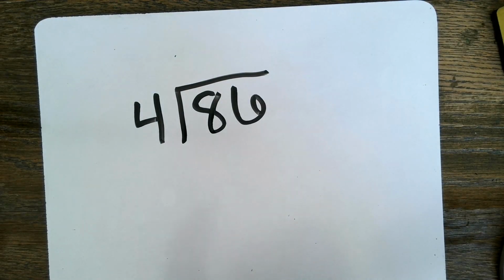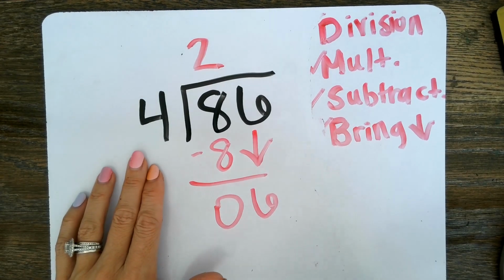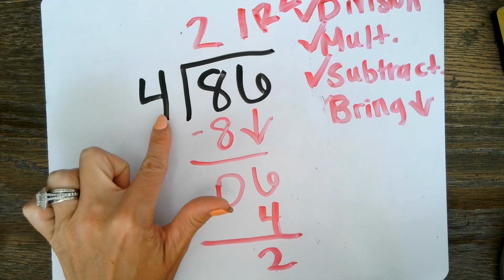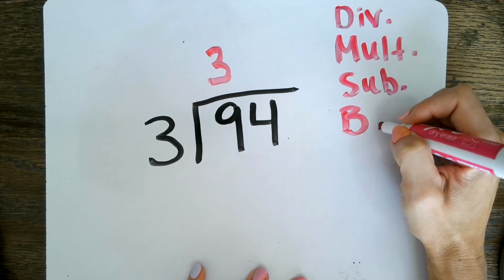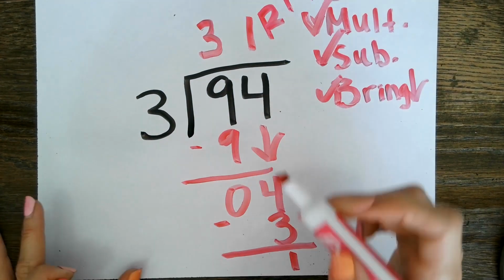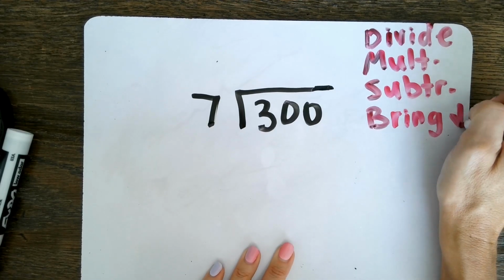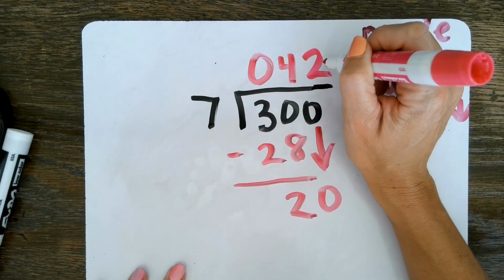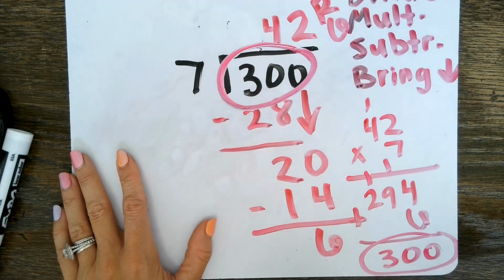How to: Division With Remainder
Long Division with Remainder with 2 and 3 digit dividends.